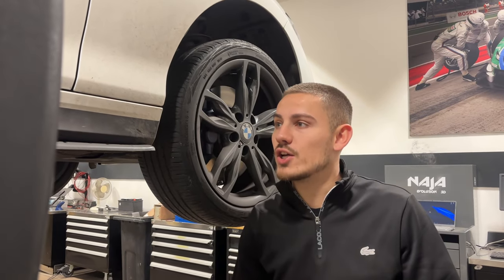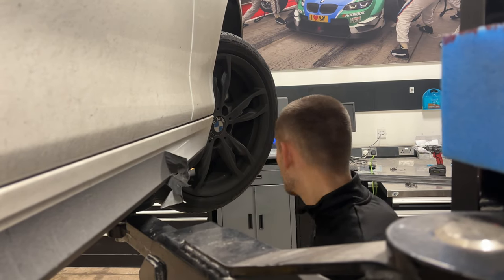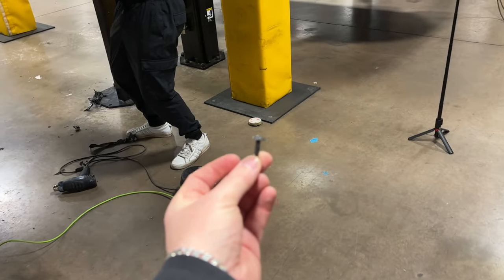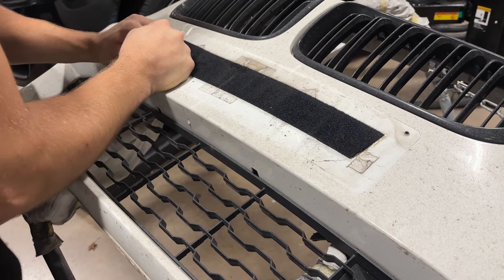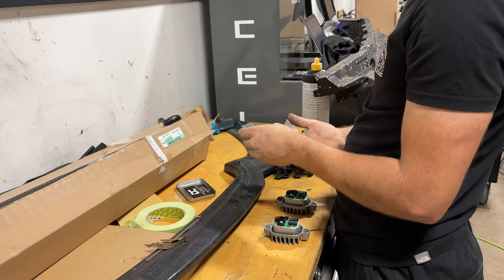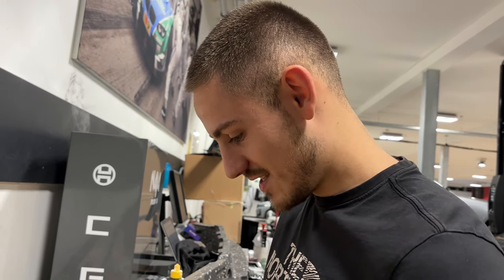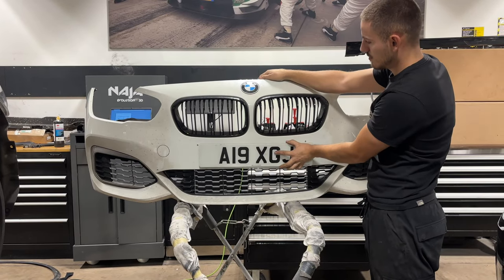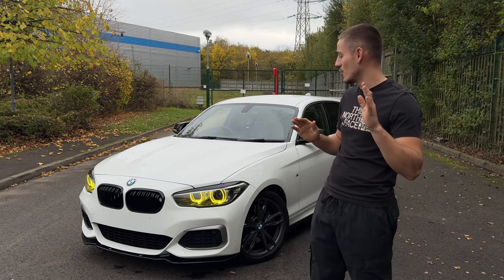TURNING MY M140i INTO A CSL!!!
Today we’re putting real CSL parts on the M140i!!! and also doing a few more modifications along the way.
These have transformed the look of the car for the BETTER!

I hope you enjoy this video as much as I did filming it!

Socials - @ajcars.yt